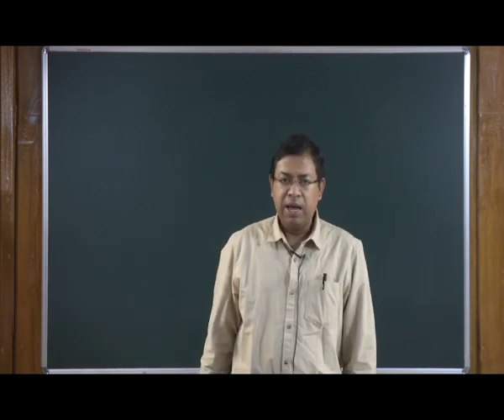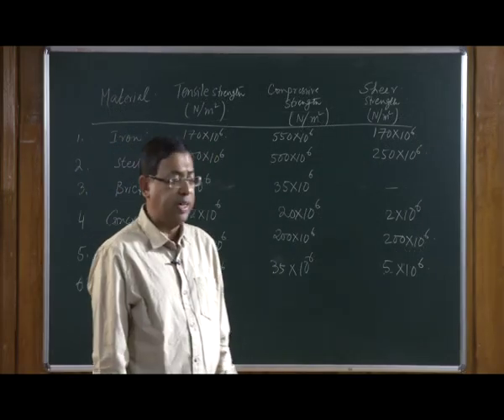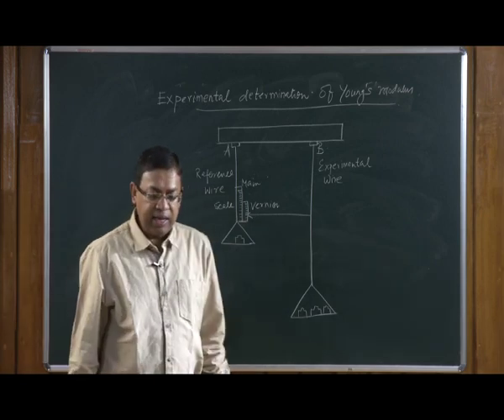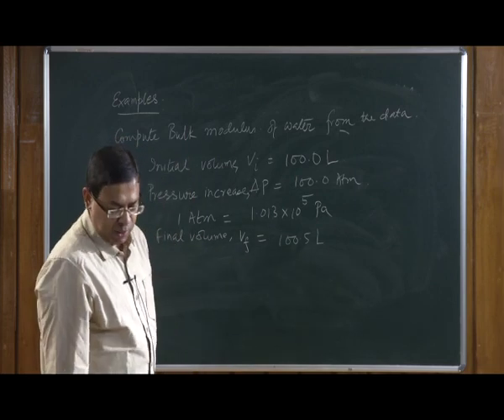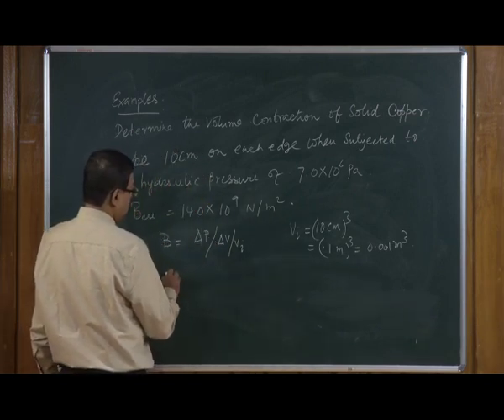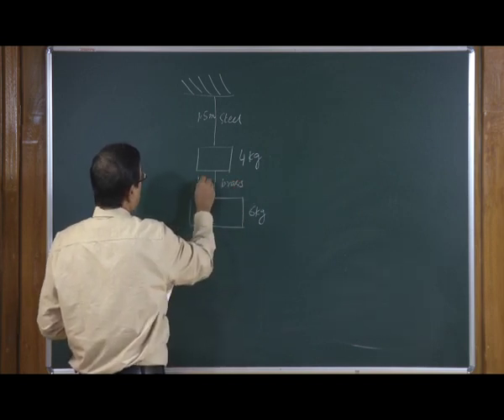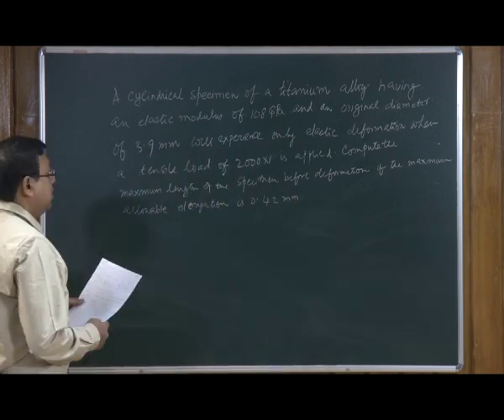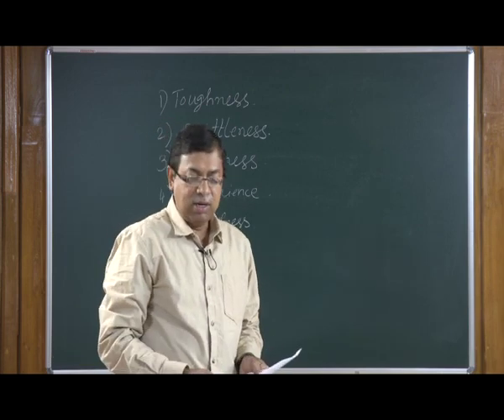MECHANICAL PROPERTIES OF SOLIDS -2